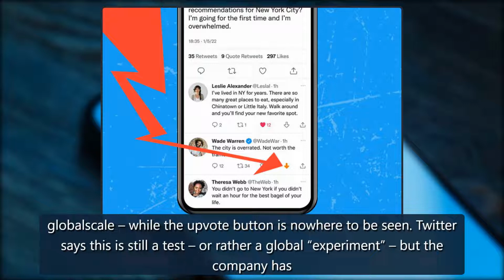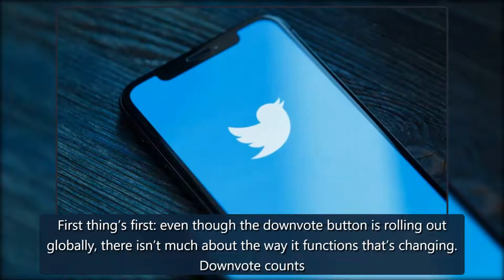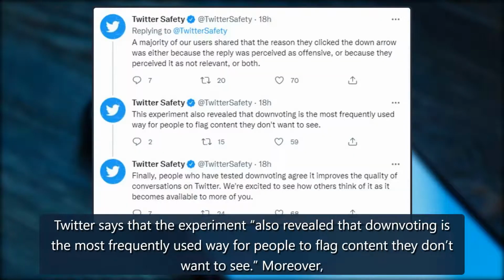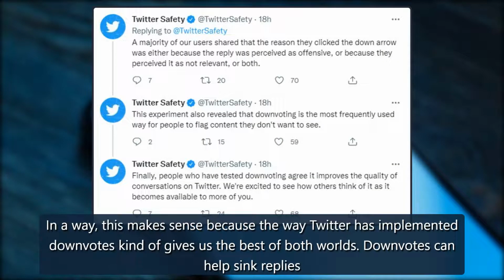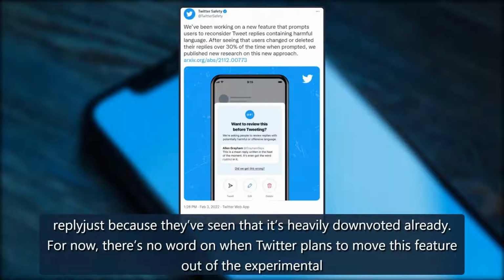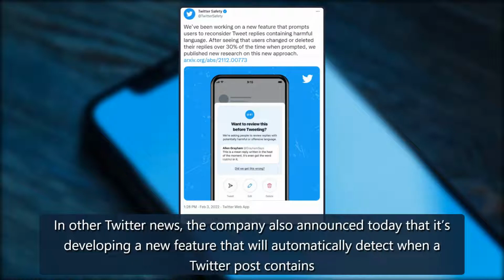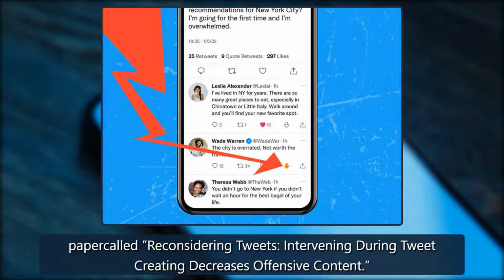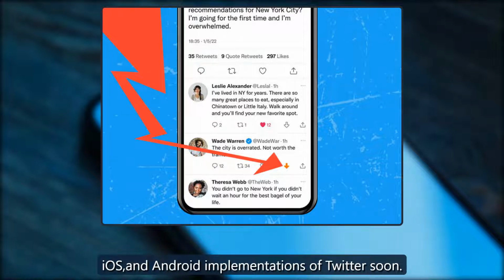Twitter downvote button goes global: What it does - SlashGear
Twitter downvote button goes global: What it doesEric Abent - Feb 4, 2022, 11:03am CSTLast summer, Twitter started testing both upvote and downvote options on tweet replies. Now, several months later, the downvote button is rolling out on aglobalscale – while the upvote button is nowhere to be seen. credit